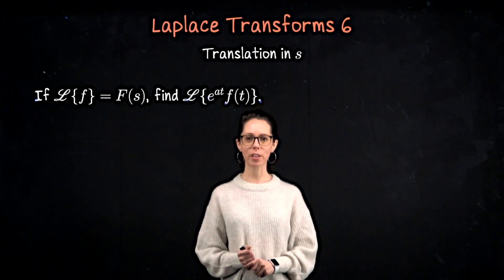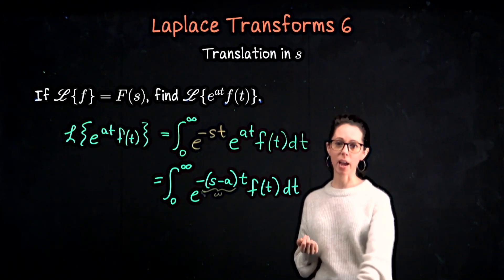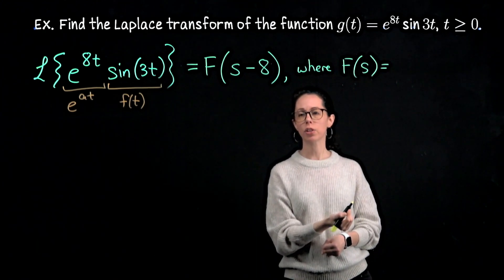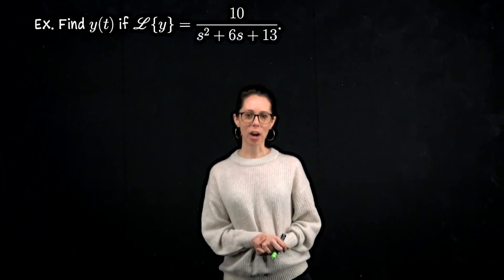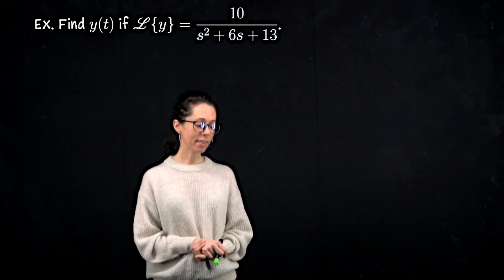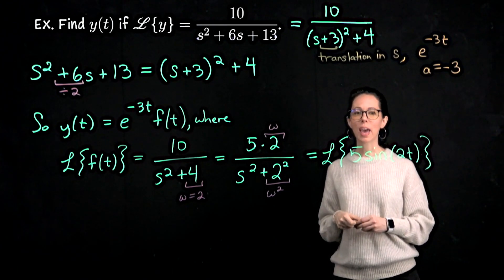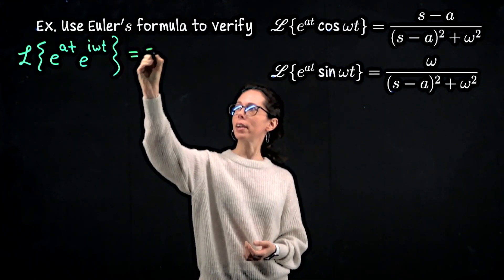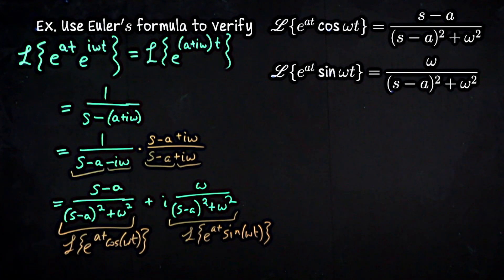Laplace Transforms 6: F(s-a), translation in s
(Video 6 of several) In this video, we compute the Laplace Transforms of functions of the form e^(at)f(t), showing that this formation is F(s-a) where F(s) = L{f(t)}. We do a few exercises with this property and revisit Euler's Formula.